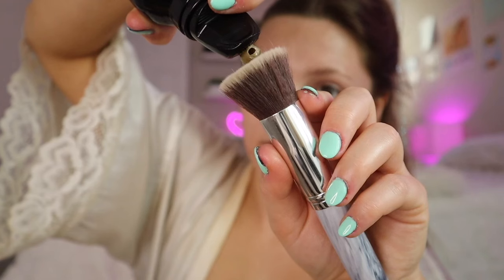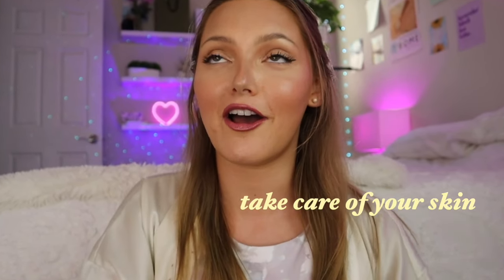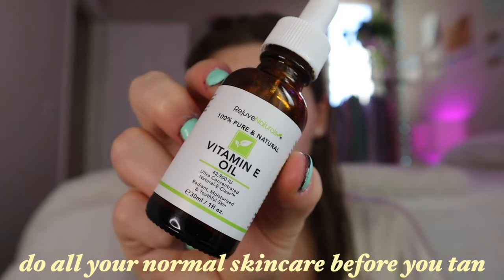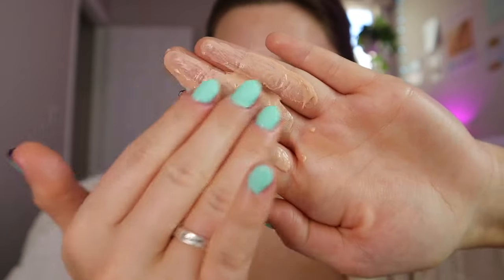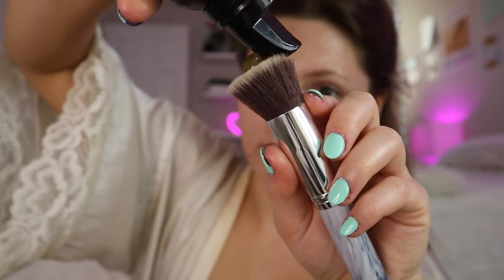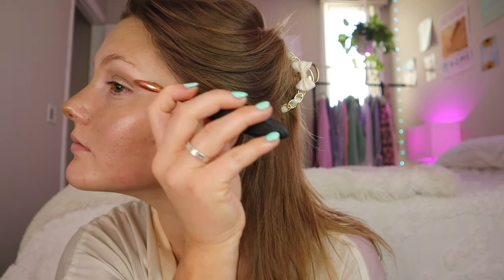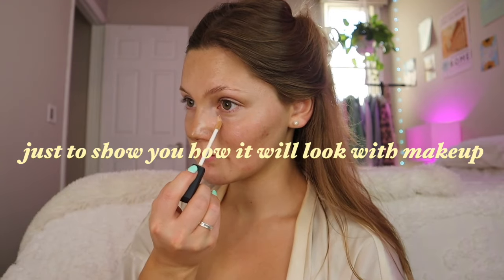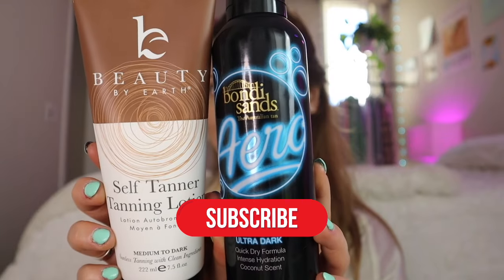HOW I TAN MY FACE + CONTOUR with SELF TANNER / Face Tanning + Contour Routine With Self Tan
TAN + CONTOUR Your Face With SELF TANNER / How To Tan Your Face + Contour Routine With Self Tan ✨

🍓 Welcome to Part 3 in our tanning series!!

You loved part 1, my beginner full body tanning routine & part 2, tanning hacks you NEED to know + how I tan my back so now for part 3 I'm going in depth to show you exactly how I tan + contour my face with self tan !!
I wear SOO much less makeup when my face is tan. This gives you the perfect natural glow & contour making your makeup super quick & easy while still achieving that glowy snatched look.

Shop the Tan :
Bondi Sands Aero Tanning FOAM

Beauty By Earth Tanning LOTION

Tanning Face Brush

Small Nose Contour Brushes

Facial Ice Roller

Body Tanning Mit + EXFOILATING Gloves

Satin Black PJ Set for after I tan my body

The FOAM tan also comes in 2 lighter shades !!
Dark : (the middle shade)
Light / Medium : (the lightest shade) Sands Tan

t a g s : face tanning,self tanning,how i self tan,how i self tan at home,tanning lotion,how to self tan at home,tanning drops for face,self tanning routines,self tanner,self tan,self tanner for pale skin,self tanner review,self tanning on face,self tanning lotion,self tan face tips,self tan face drops,contour face with tan,contour face,how to,contour with self tan,contour routine,bronzey face,tan face,face tanning routine,kassin marie,tanning,summer tan,tantouring